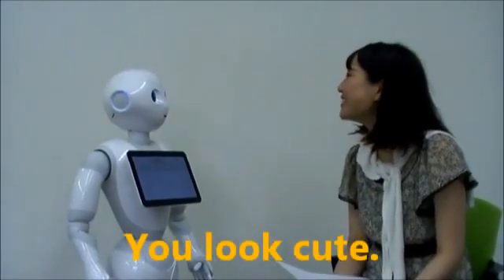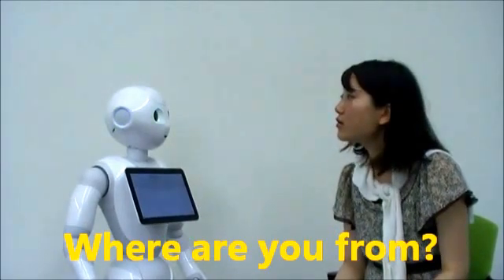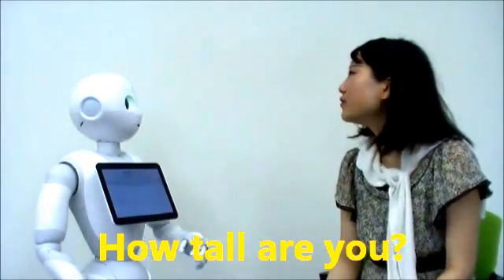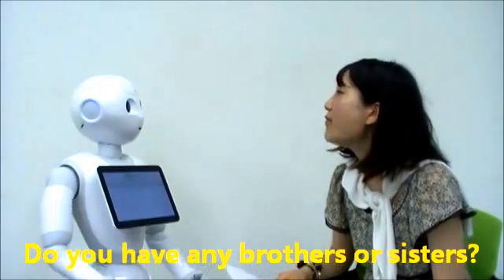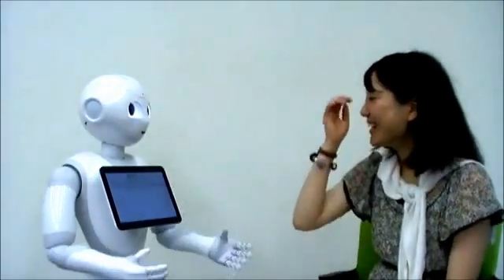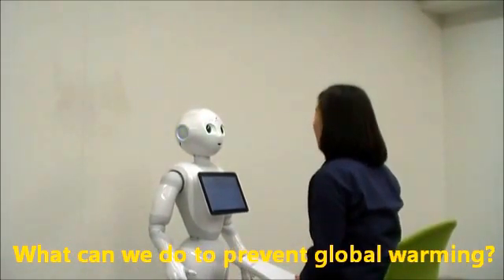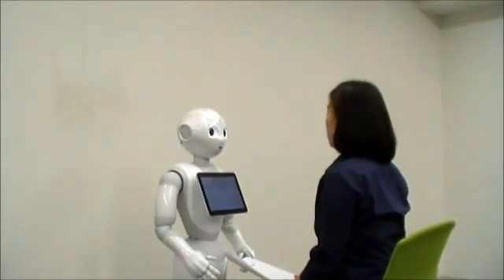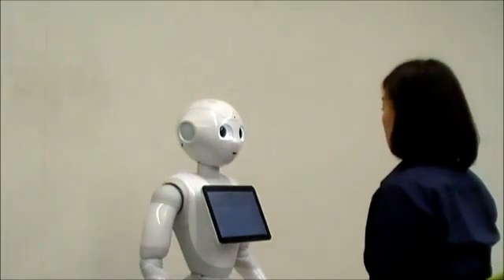Pepper（ペッパー）に英語で質問！ （開発中コンテンツ）【子ども英語教室Lepton】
コミュニケーション・ロボット「Pepper（ペッパー）」を使って、子どもたちが楽しみながら成果を上げられるコンテンツ作成や、TOEFL®などのスピーキング対策のためのプログラム開発などに向けたさまざまな実証実験に着手しました。弊社の社員やパートタイムの大学生による実験の様子をお届けします。